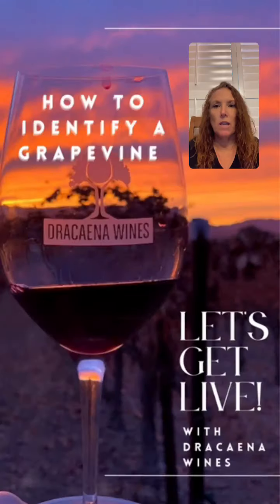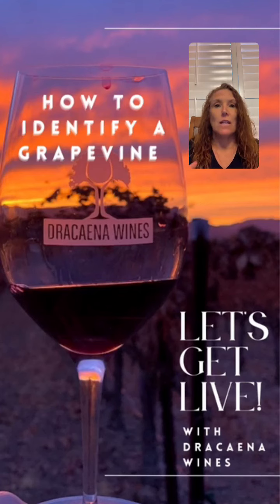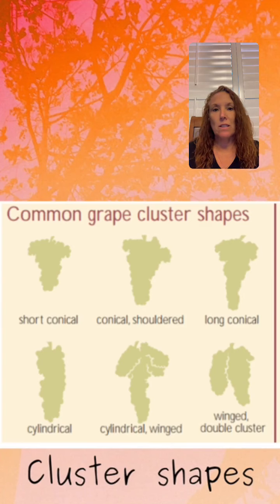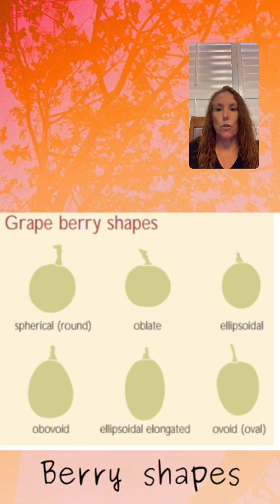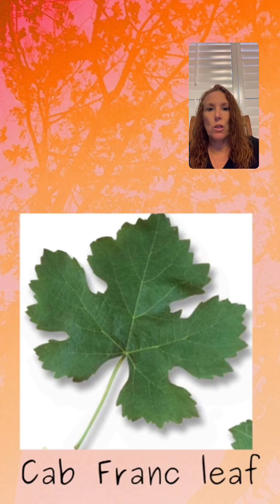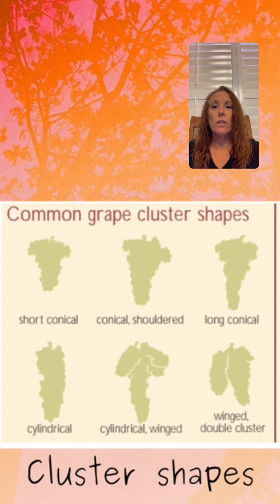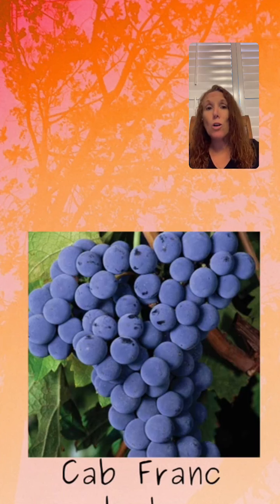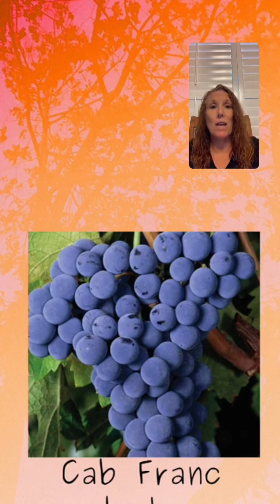Dracaena Wines Presents: Grape Identification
Varietal identification can be a bit tricky. Even the best have been tricked in the past. (Google Graciano goof).
When trying to identify a grape varietal, there are a few things we look at to help us. The leaves, the clusters, and the berries.
In this video I walk you through identifying features of our beloved Cabernet Franc. It may not be enough to get you a degree in ampelography, but it is definitely enough to impress your friends on your next vineyard walk.

Dracaena Wines is a boutique winery located in Paso Robles, CA.

Our Wines + Your Moments = Great Memories

and read reviews about our award winning wines

SnapChat (@dracaenawines).